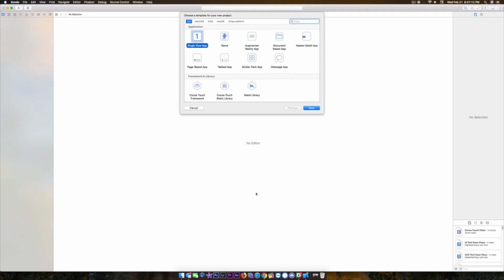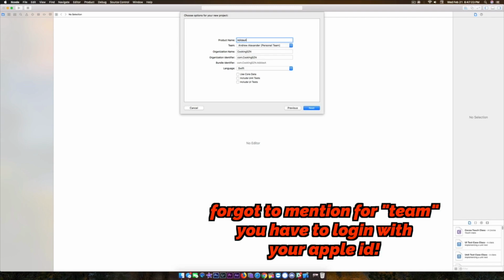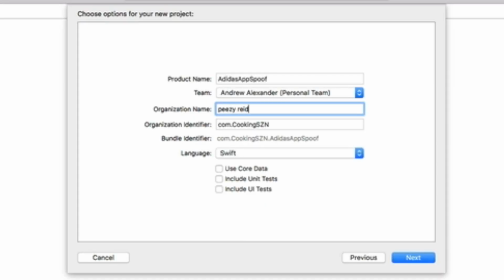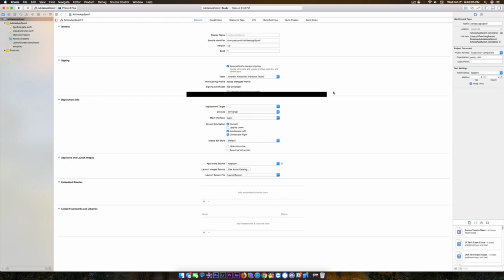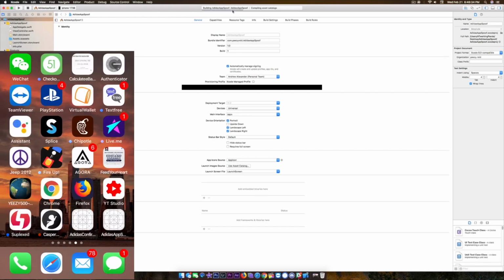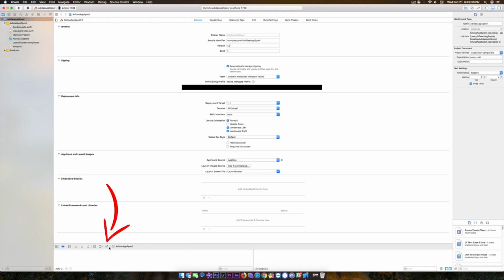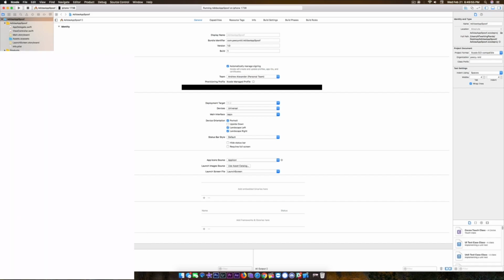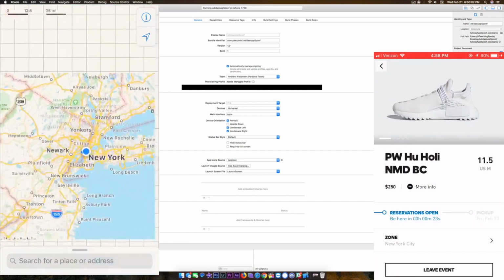HOW TO SPOOF LOCATION FOR ADIDAS CONFIRMED APP OR NIKE SNKRS PASS ON iPHONE 2018! NO JAILBREAK!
We all want a chance to get the latest Yeezy's or Pharrell Human Races from the Adidas Confirmed App. Or if you are trying for Off White or another rare shoe on the Nike SNKRS app and their version called the SNKRS Pass, most of the time it is limited and you have to be in the zone to try and reserve a pair and if you live close, but aren't in their zone, then it could be frustrating.

 Thats why in this video I will show you guys how to location spoof on iPhone without a jailbreak so you guys can actually have a chance at copping the next hyped up sneaker!

★If you guys want more videos slap the LIKE button! If You Found This Interesting or Funny Make Sure To Share The Video ! More Videos To Come! THE GRIND DON'T STOP!